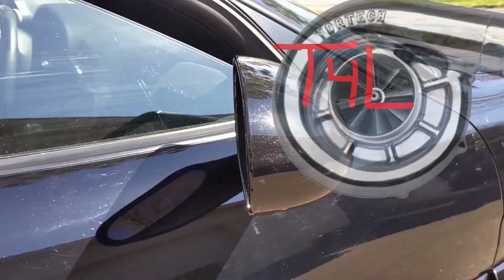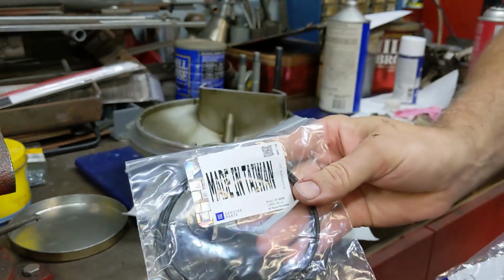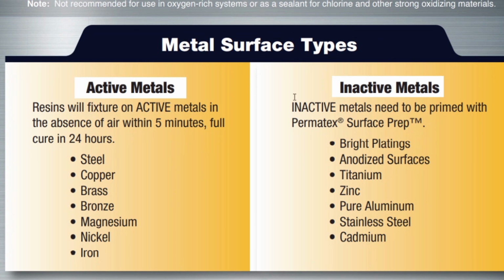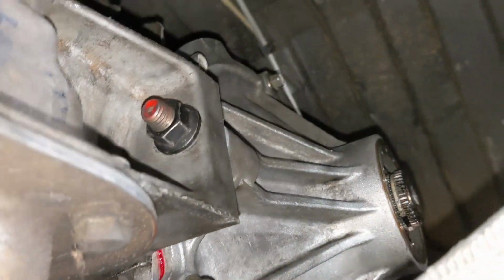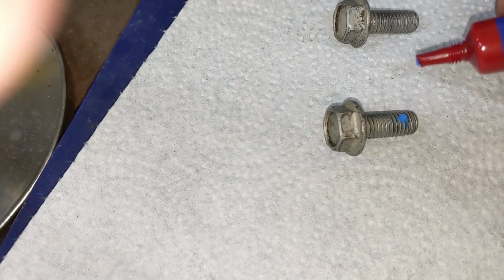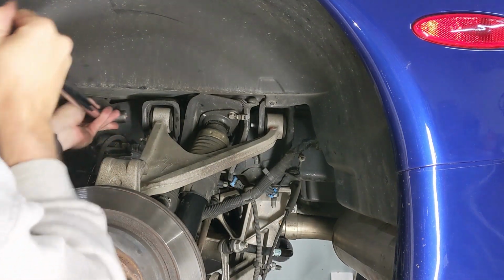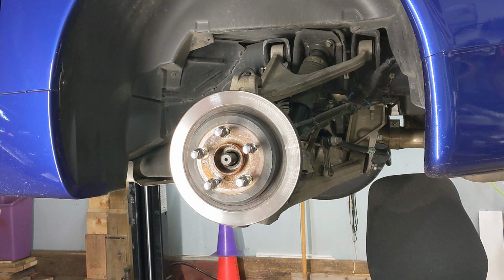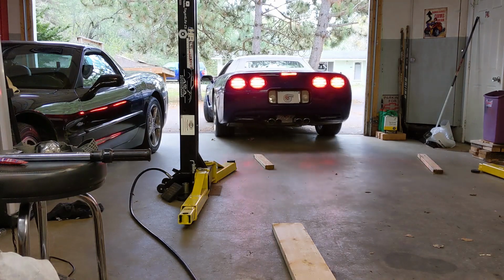Part 2 - C5 Corvette Rear Differential Leak Repair (Steps A-Z)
C5 Corvettes are known for leaking driver side Differential Covers.  Take a look as finish the repair of this common issue so you can do it yourself - or decide you want someone else to do it!

🔥 C5 TUNE-UP PARTS & BELTS
* C5 Copper 20k Mile Spark Plugs
** C5 Iridium 80k Mile Spark Plugs
*** GM Spark Plug Wires
MSD Spark Plug Wires
Main Serpentine Belt (Alt & Pwr. Steering)
Shorter AC Compressor Belt

🔥🔥 HARMONIC BALANCER/DAMPNER JOB - Parts & Necessary Tools**
1. Harmonic Balancer that is on MY C5
2. LS1 & LS6 Harmonic Balancer Puller
3. LS1 & LS6 Harmonic Balancer Installer
4.  LS1 & LS6 Flywheel Holder for torqueing balancer bolt
5. LS1 & LS6 ARP Balancer Bolt
6. LS1 & LS6 GM Crank Bolt
7. Timing Cover Seal (GM 296-02)
8. Seal Puller (Crank seal in timing cover)
9. Seal Installer (Good to have, but not 100% required)

🔥🔥🔥 Exterior Products on My C5 Corvette:
*Stainless 3.5" Exhaust Tips
**AmeriLite Front C5 Turn Signals
***Spoiler King Low Rise C5 Spoiler

  ⭐C5 & C6 Shock Upgrade! - (Uses C6 Z06 Shocks!)

1. Motive Power Brake Bleeder - C5 & C6
2. Floor Jack
2. Jack Stands 16-3/4" Tall (Decent)
3. Jack Stands 23-13/16" Tall (Great)
4. OTC Fuel Pressure Tester
5. C5 (all) & C6 base models only - Aluminum Lifting/Jacking Pucks
6. C5 (all) & C6 base models only - Rubber Lifting/Jacking Pucks
7. Stant Cooling System Pressure Tester
8. Adapter - Expansion Tank to Stant Pressure Tester
9. Battery Tender Junior
10. Jumper Cables
11. Good Multimeter
12. Great Multimeter
13. Injector (Noid Light) Test Kit
14. Floor Jack Crossbeam

** Entry Level Scan Tool
*** Mid-Range DIY Scan Tool
Best DIY Scan Tool -OTOFIX D1 Lite Advanced. Bi-directional

⭐⭐⭐⭐ C5 & C6 Full Synthetic Oil and Oil Filters!
* Mobil 1 5W-30 Synthetic Oil
* Castrol Edge 5W-30 Synthetic Oil
* Fram Ultra Synthetic Filter
* WIX Oil Filter

🏁 Apparel / Garage Banner:
C6 Corvette Garage Banner

*Sunshade - Save you interior!
*** Lloyd Mats for C5

🏛️ C5 and C6 Corvette Storage/Winter Covers**
* C5/C6 Batman Cover - Indoor storage
** C5 Higher Quality Cover
*** C6 Higher Quality Cover